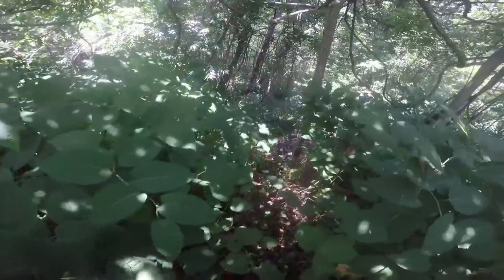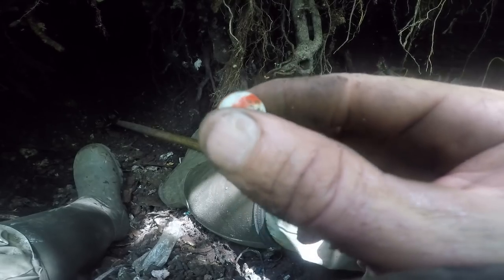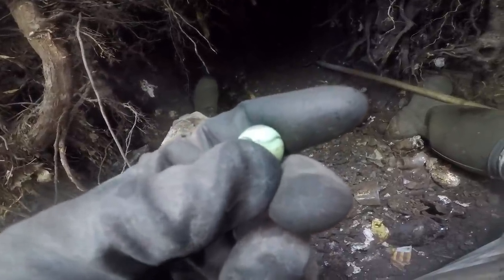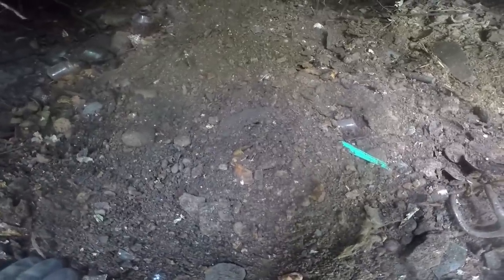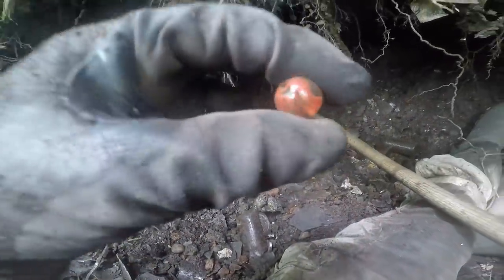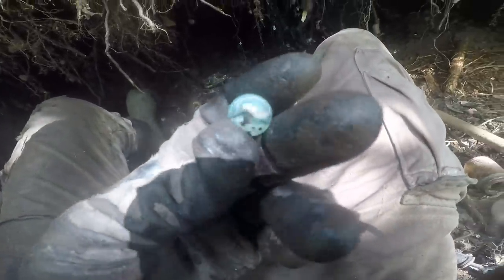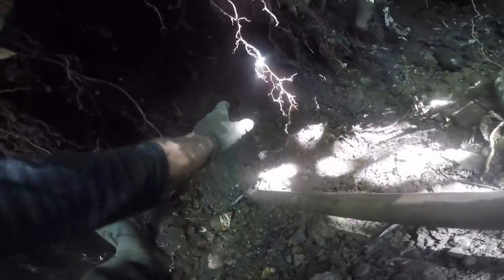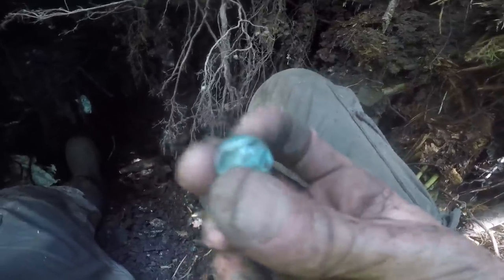Trash Picking Antiques - German Hand Made Toy Marbles - Ohio History Channel - Archaeology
Out in an older dump...digging ANTIQUE Marbles yet again. More AWESOME finds in this one including several German Hand Made marbles. Total STUNNERS all day LONG.